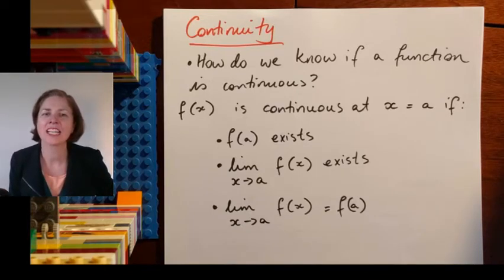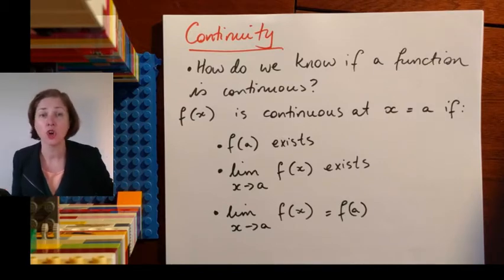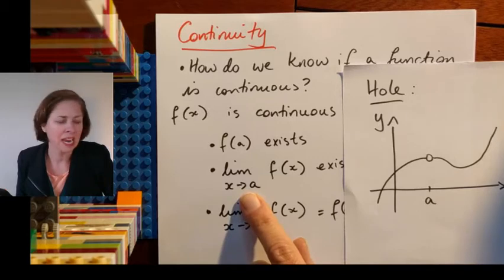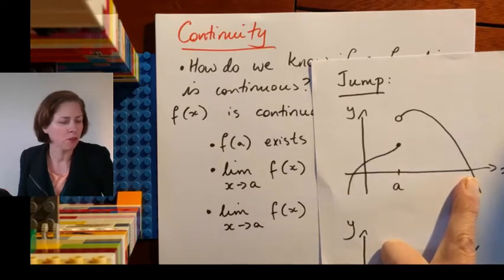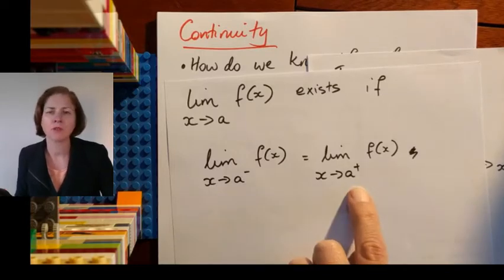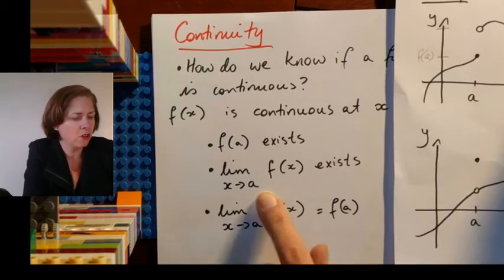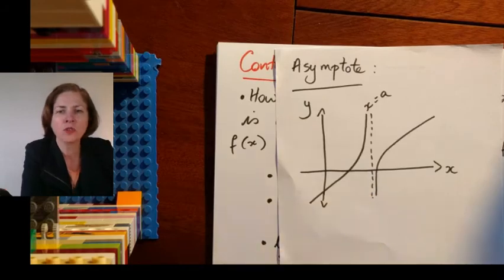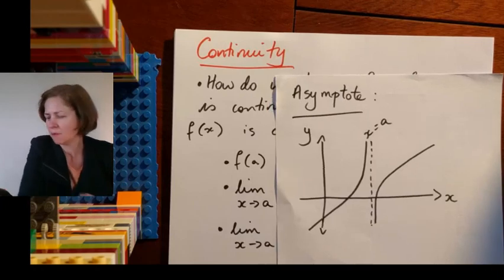Continuity of a function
This video looks at when a function is continuous, and how to use limits to decide if a function is continuous. This is important for understanding differentiability, which is the next video.
VCE Maths Methods year 12. Differentiation.